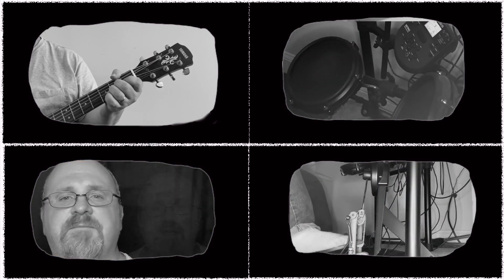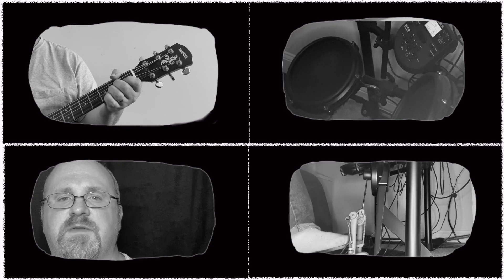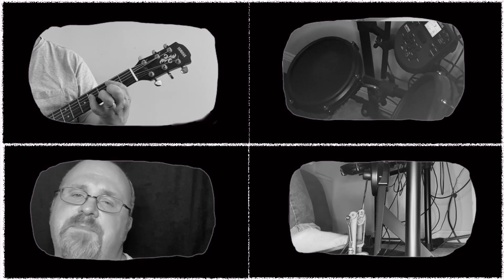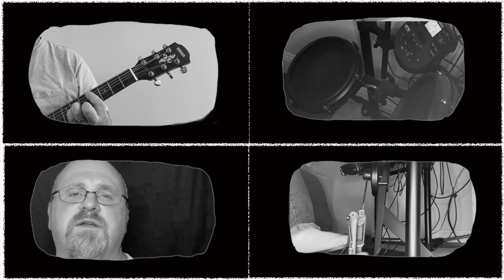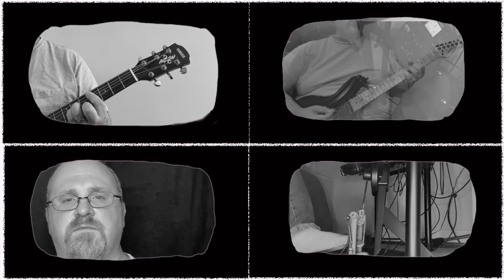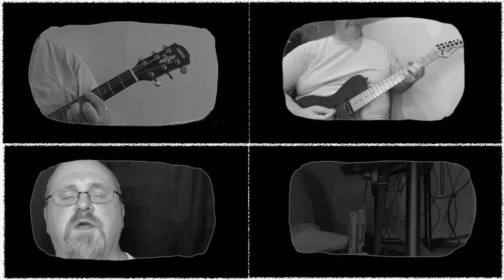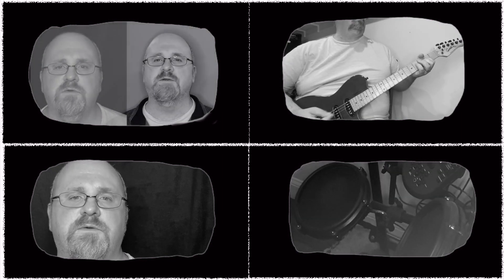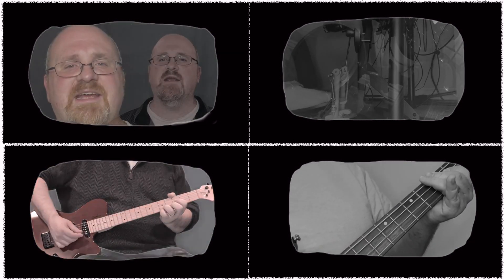Wake Me (Bleachers cover)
A cover of the Bleachers track from the album Strange Desire, written by Jack Antonoff.